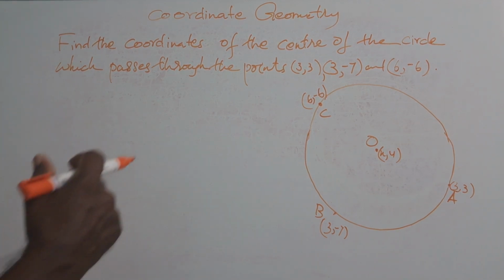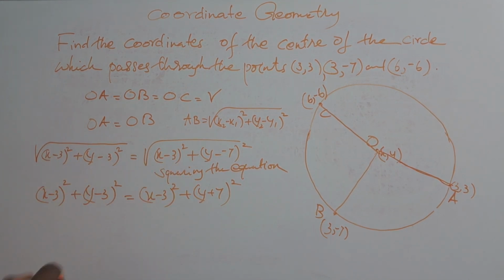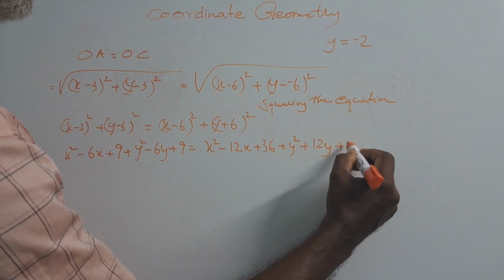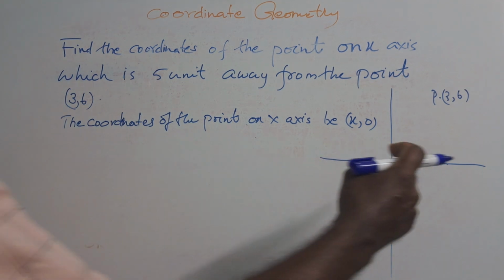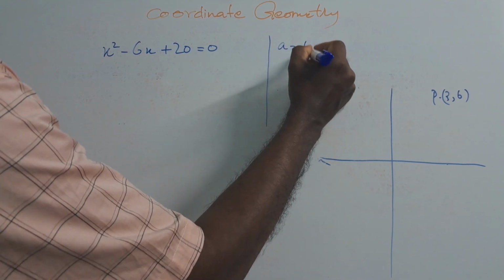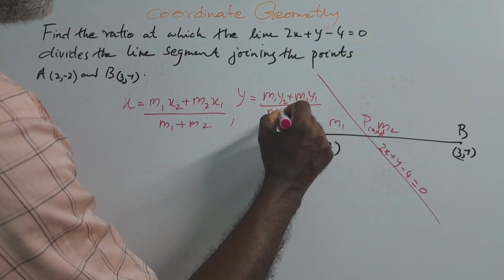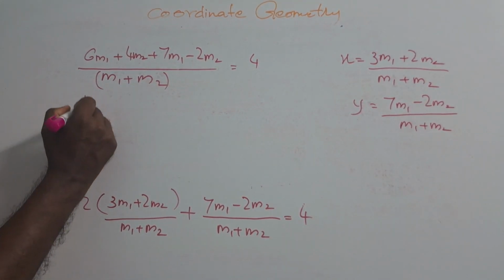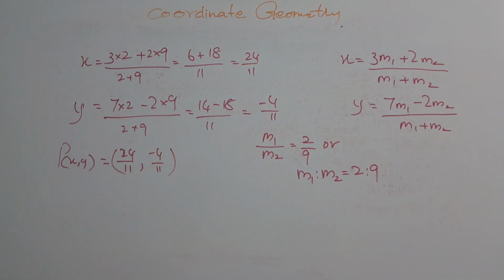Exam Special Series (10th CBSE) Coordinate Geometry Part 1| Important and difficult questions